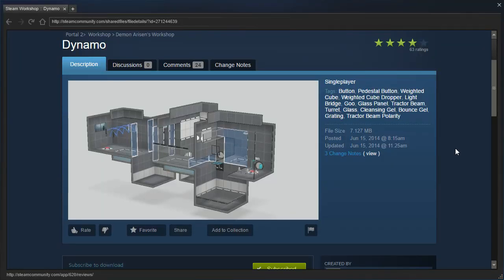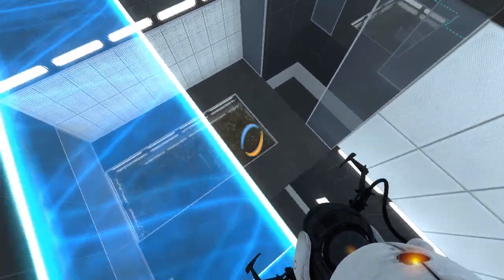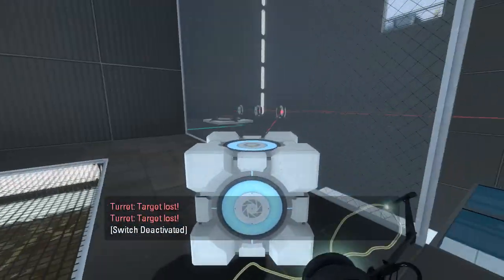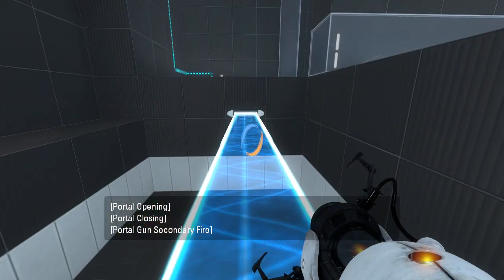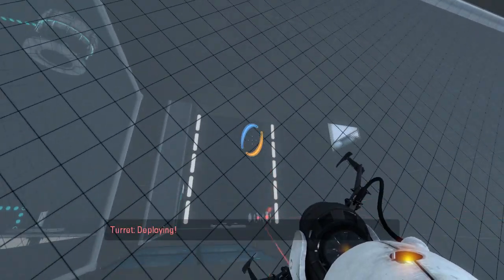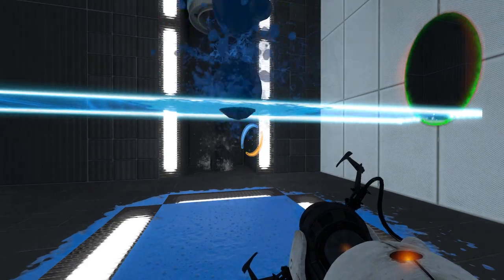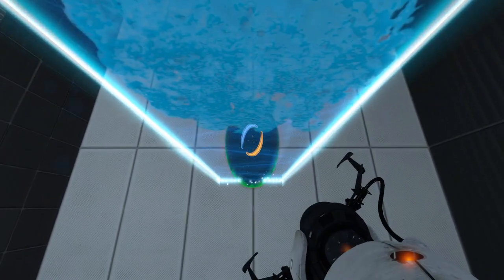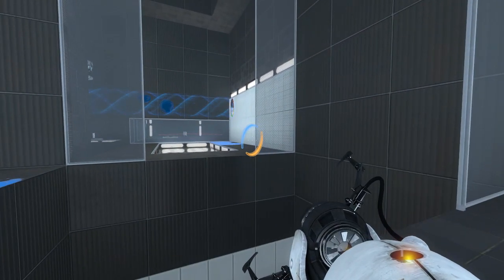Portal 2 PeTI - "Dynamo" by Demon Arisen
Blind playthrough. I don't often think with gel, so this was a nice refresher.